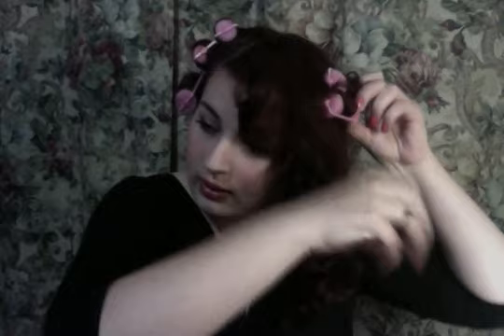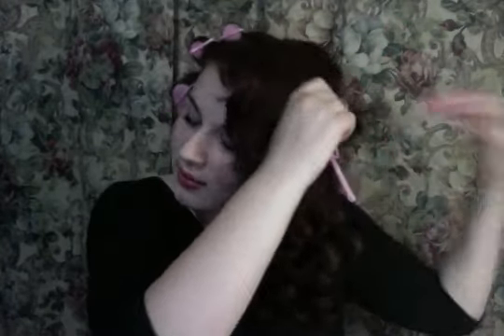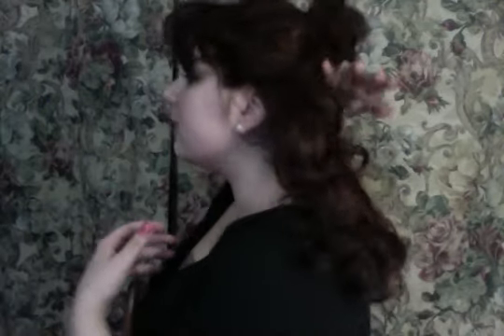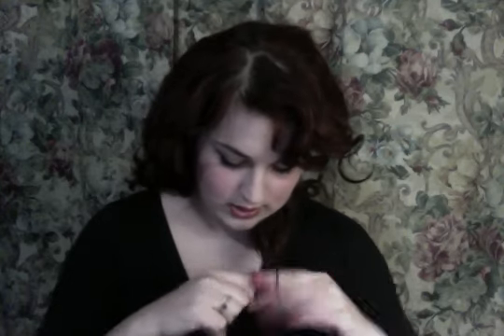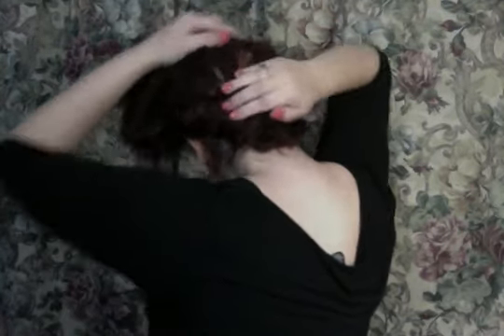vintage 1950s hair tutorial faux for long hair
Wonky little video sorry I'm so bad at this and the lighting is bad oh no no one watch this please.